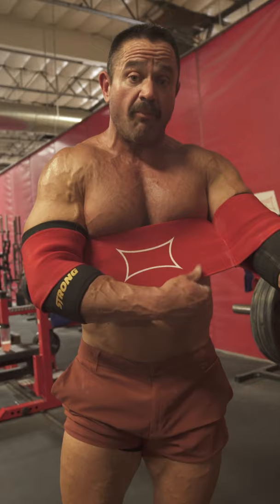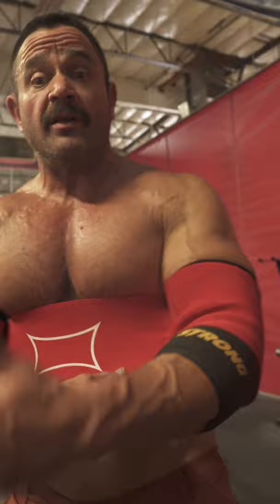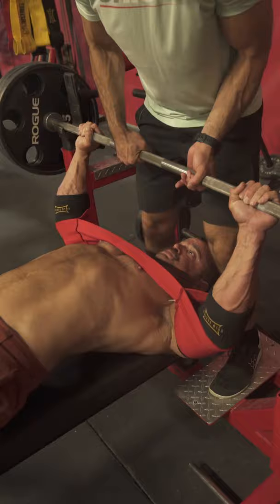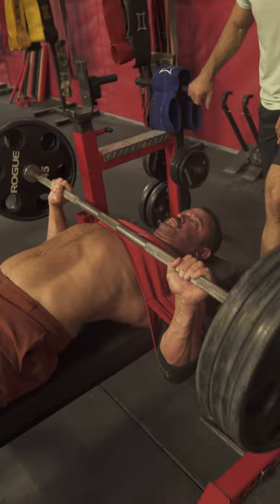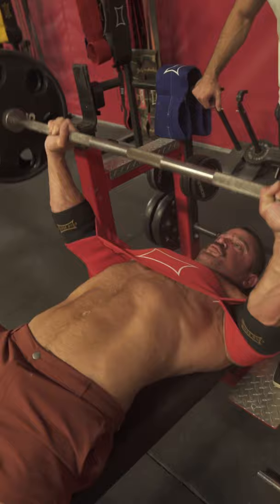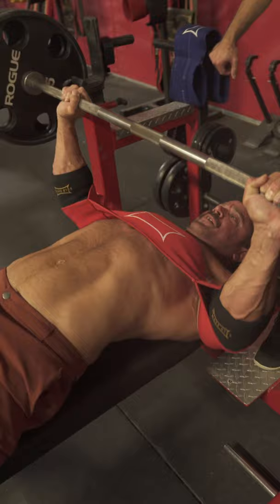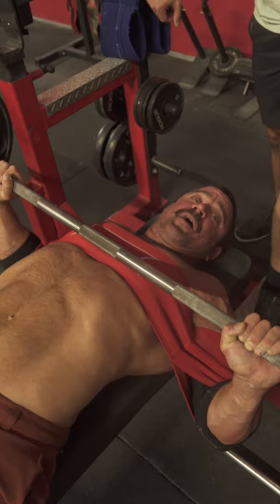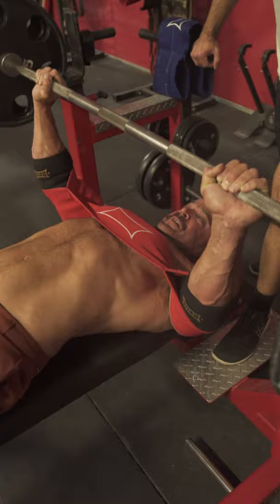Get a Sling Shot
Mark Bell explains using the Sling Shot to help the bench press.